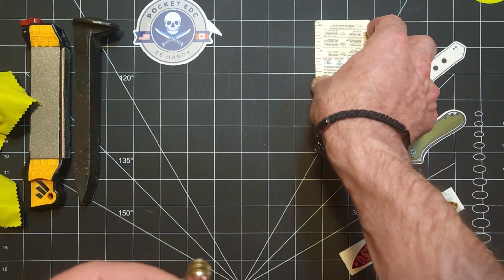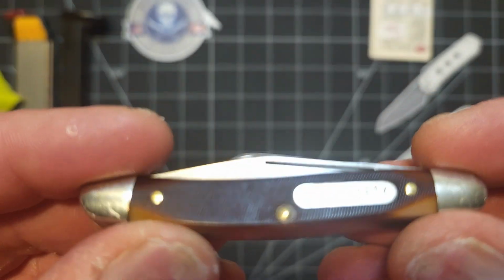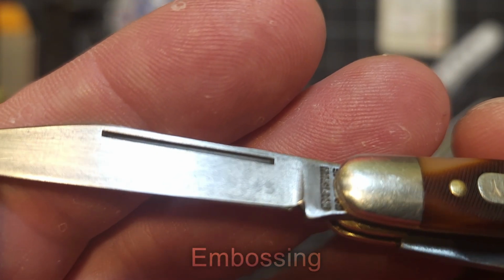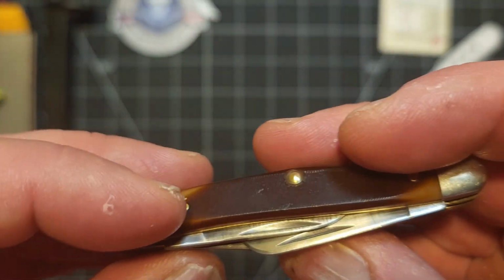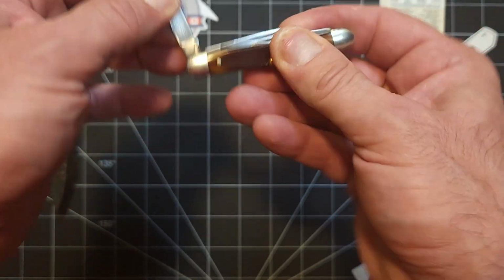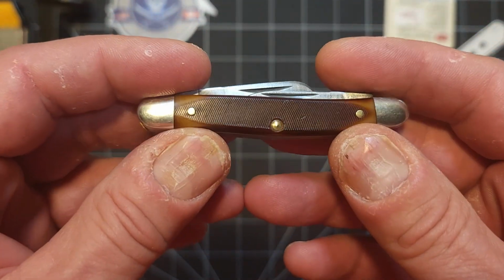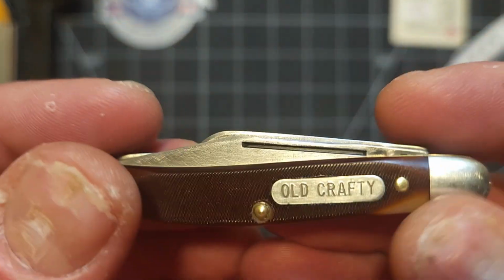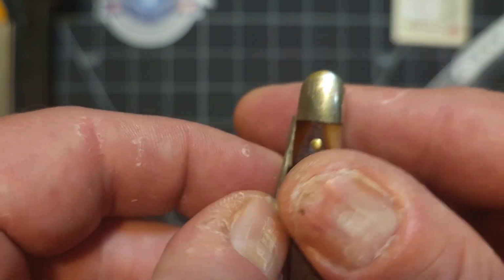Sears Craftsmen "Old Crafty" USA 9545 Small Stockman - Very Nice Little Knife